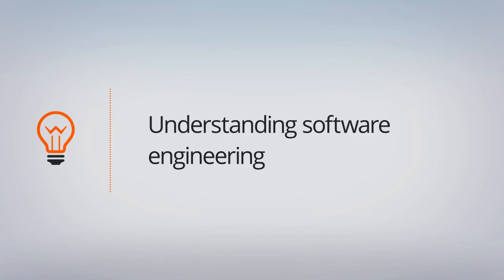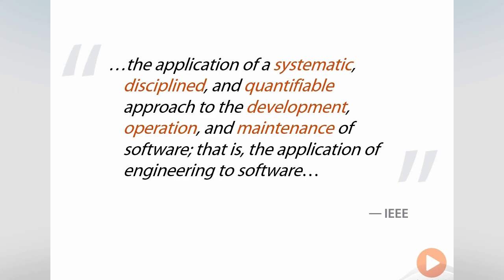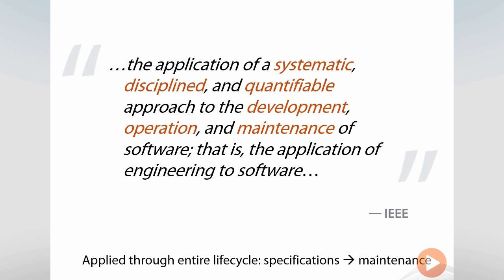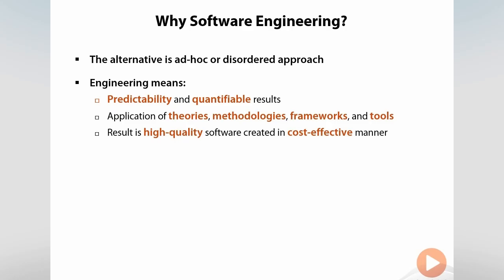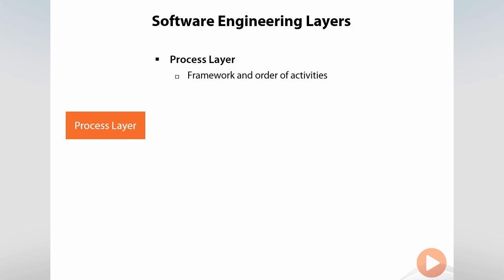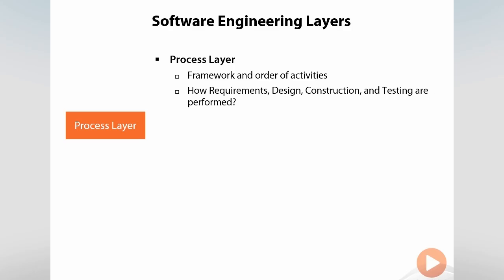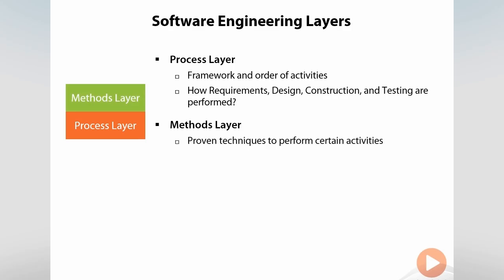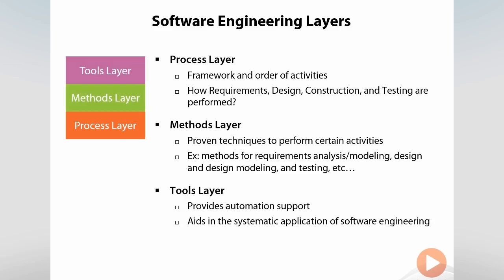What is Software Engineering? | Pluralsight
The IEEE defines Software Engineering as "the application of a systematic, disciplined, and quantifiable approach to the development, operation, and maintenance of software; that is, the application of engineering to software." Software engineering is a discipline applied throughout the entire software lifecycle, spanning the early phases of system specifications all the way to maintenance after system deployment. So why use an engineering approach to software? Quite simply, because the alternative would be to use an ad-hoc or disordered approach. An engineering approach means predictability and quantifiable results through the application of theories, methodologies, frameworks, and tools. When applied efficiently, the result is high-quality software created in a cost-effective manner.

What's software engineering? | Pluralsight